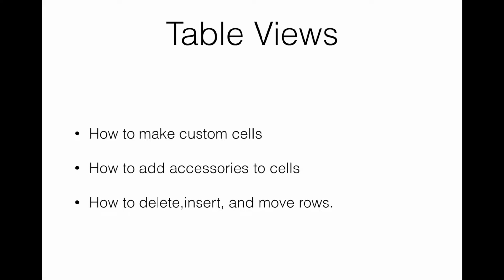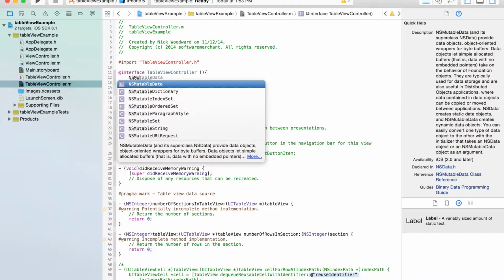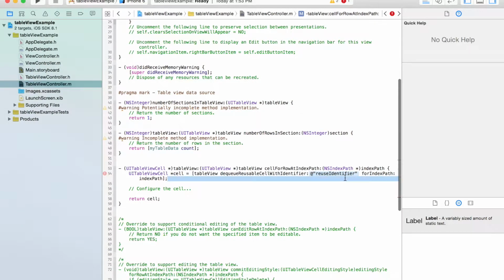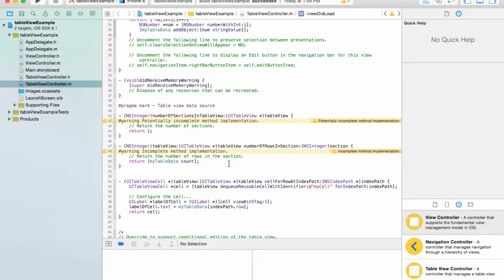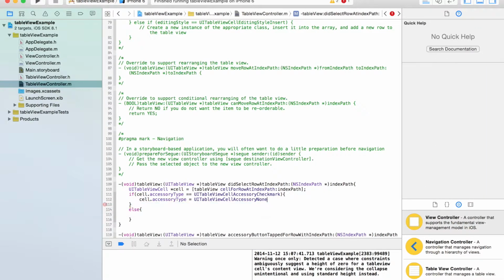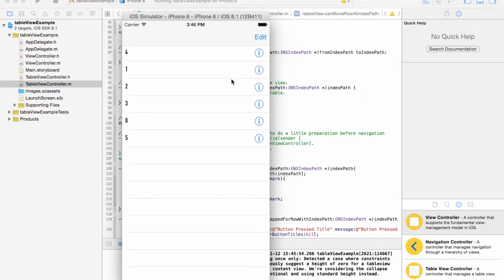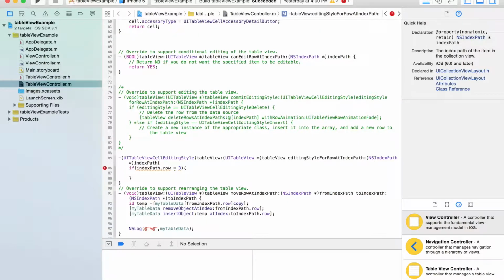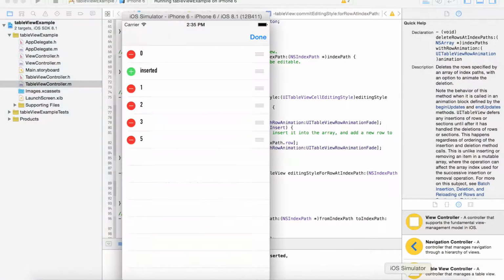IOS Tutorial 20